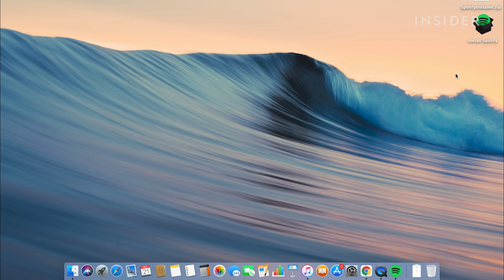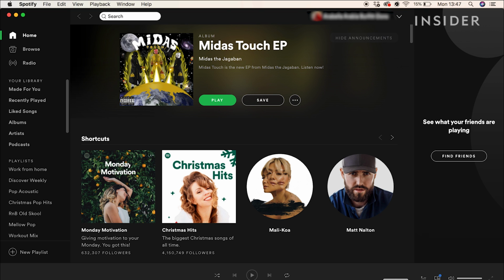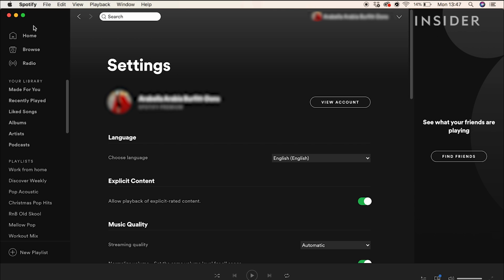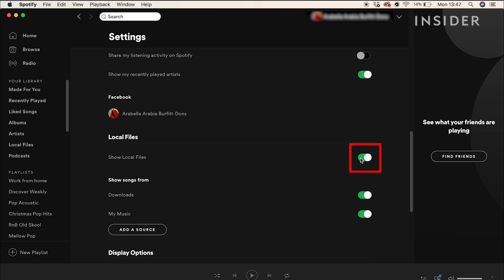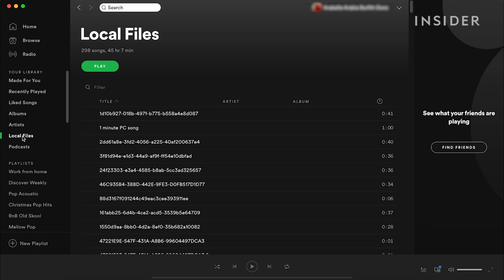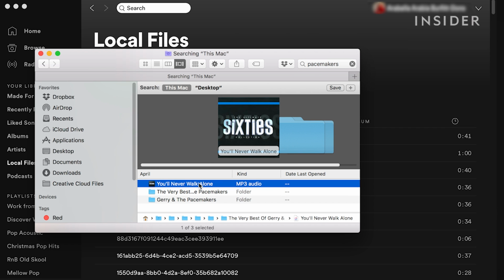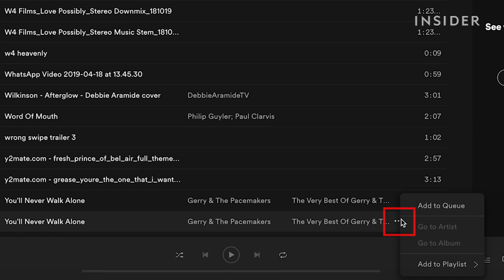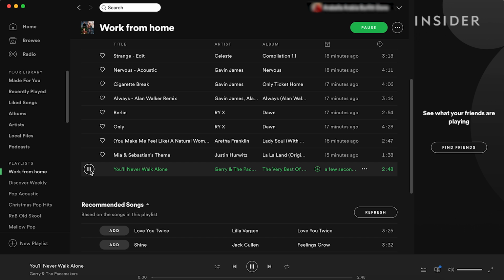How To Upload Music To Spotify (2022)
You can upload music that isn't in your library to Spotify. You will need to have the Spotify app installed. Here is how to do it.

How To Upload Music To Spotify